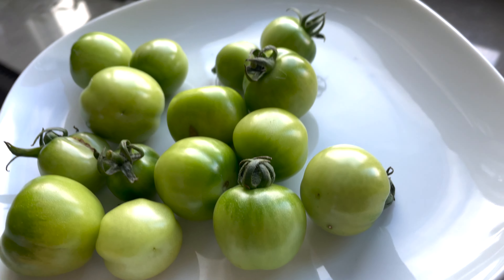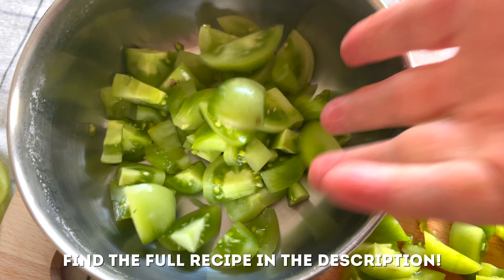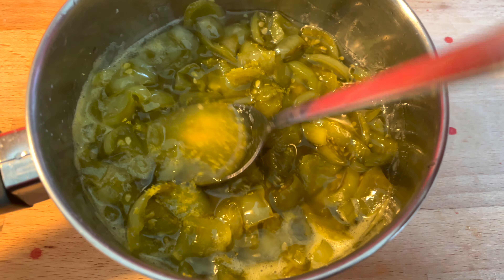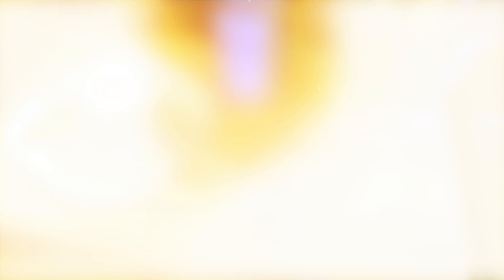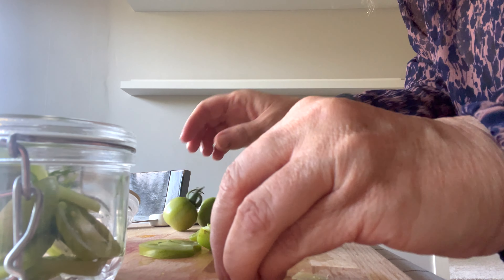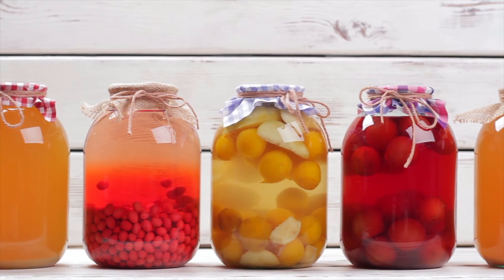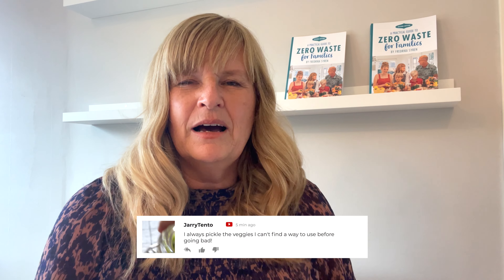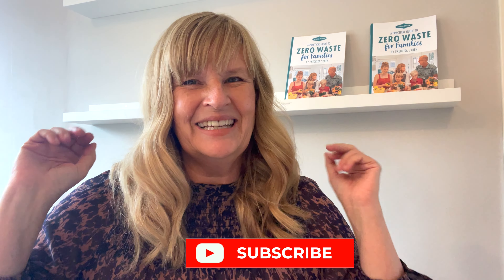Pickled Green Tomatoes and Green Tomato Marmalade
My favorite way to use green tomatoes (aka unripe tomatoes) are as quick pickles for salad, served with BBQ, and on sandwiches. Tomato marmalade is a zesty combination of acidic and sweet.  It tastes fabulous on toast or paired with dessert cheeses.

Our family buy everything except socks and underwear secondhand and this is a huge part how we save $18,000 on our sustainable lifestyle. In this video we share our best secondhand shopping tips.

More eco-friendly money saving tips can be found in our book A Practical Guide to Zero Waste for Families.

We’re a family of five living zero-waste, plant-based, & mindfully minimal so that both our kids and planet can enjoy a beautiful, thriving future.  We grow most of the food we need to support our family.